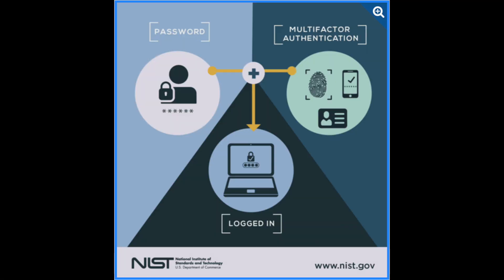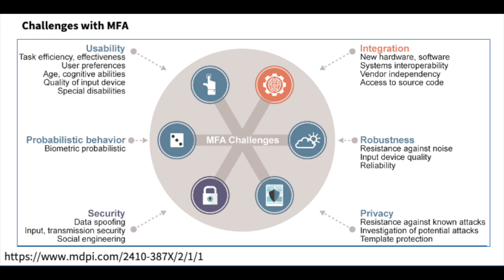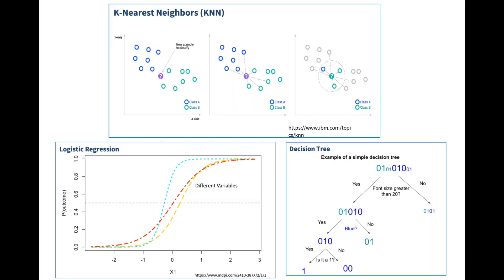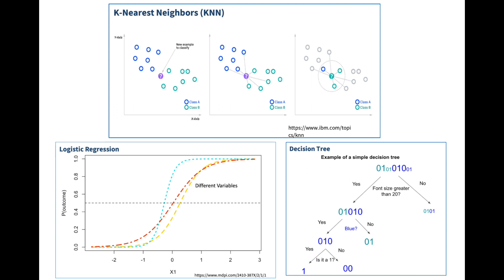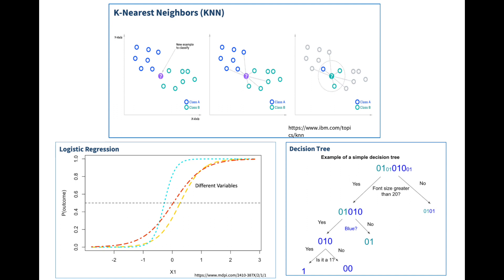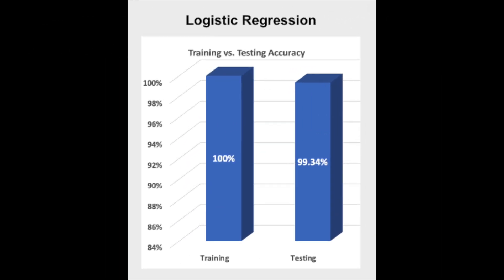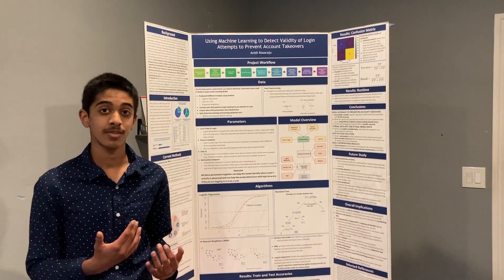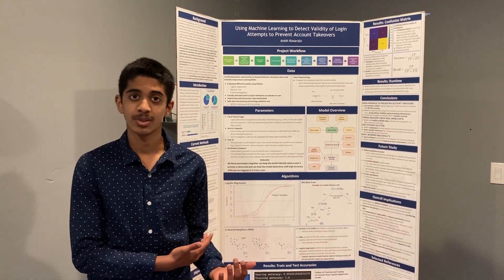3MYSC Submission - Anish Kosaraju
Meet Anish. Anish built a new method to improve cybersecurity measures by combating cyber account takeovers that does not require Multi Factor Authentication.

To learn more about the 2023 3M Young Scientist Challenge Top 10 Finalists, visit youngscientistlab.com.